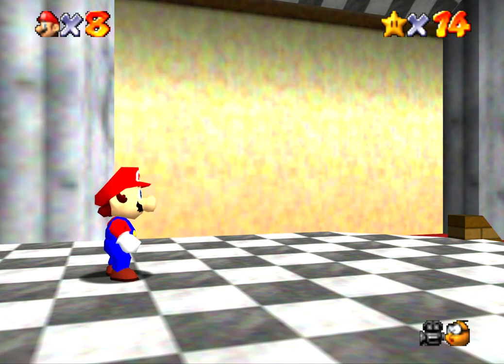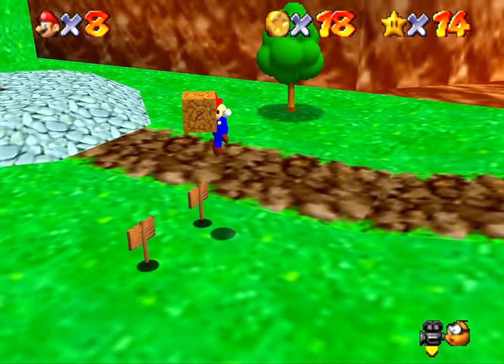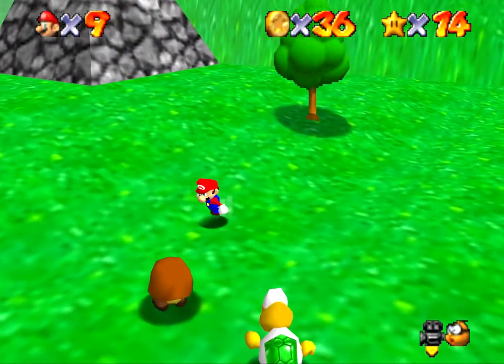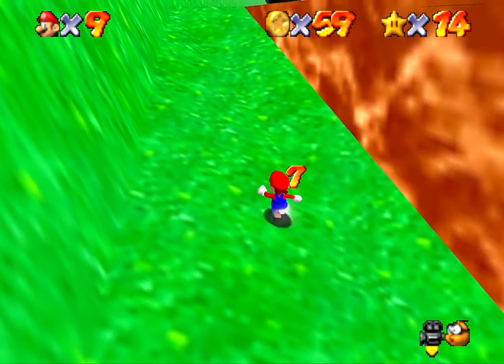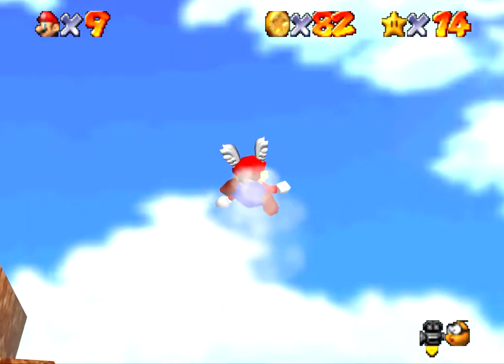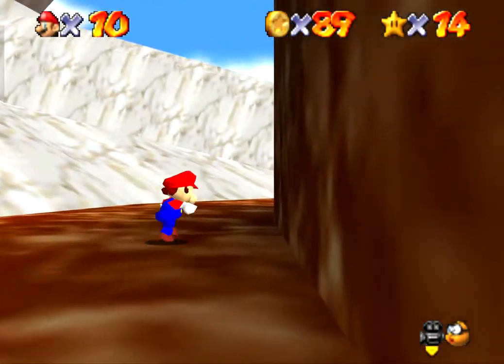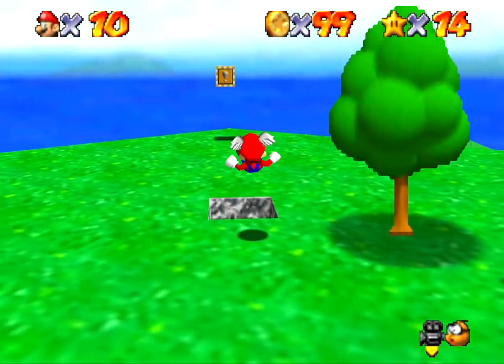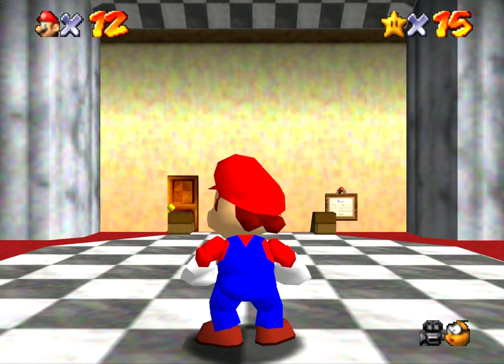Super Mario 64 in HD - Part 15 - 100 Coins on Bob Omb Battlefield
It's Super Mario 64, in HD!  Played on the Project 64 emulator on a Windows PC in high resolution.  In Part 15, we finish up the Bob Omb Battlefield by getting the last star, collecting 100 coins.  Let's Play!

Super Mario 64 is a 1996 platform video game for the Nintendo 64 and the first in the Super Mario series to feature three-dimensional gameplay. As Mario, the player explores Princess Peach's castle and must rescue her from Bowser.